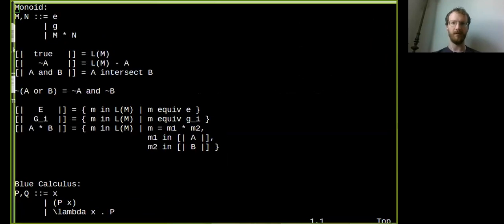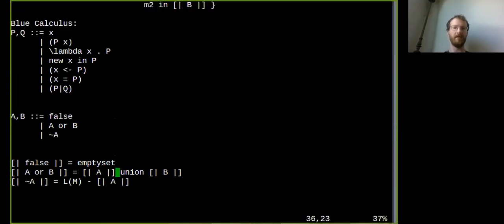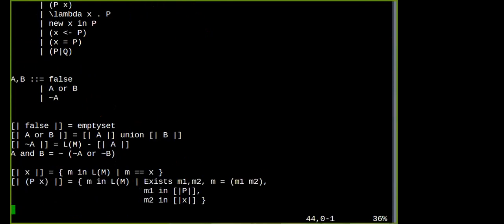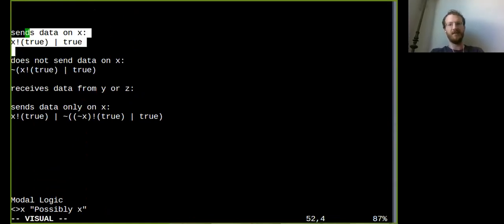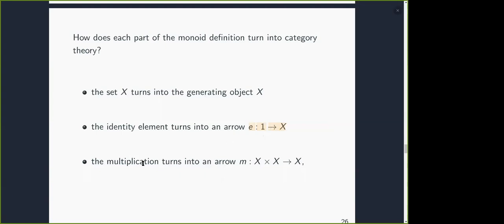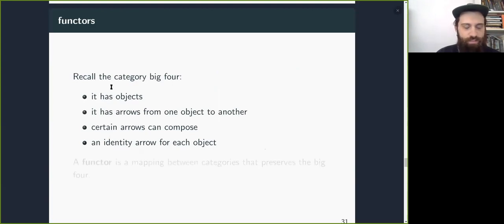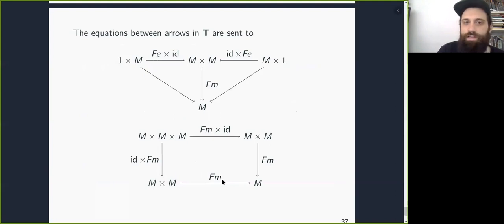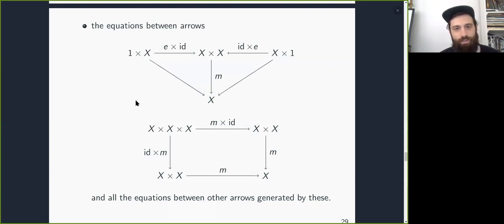15 - LADL, Lawvere Theory of a Monoid, DoCC 10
To find the mailing list where invites to these discussions are sent or find out more information,

While Greg's limited-enrollment course "Introduction to the Design of Computational Calculi" is running, the RChain Collaborative Learning group will be running open discussions of the material.